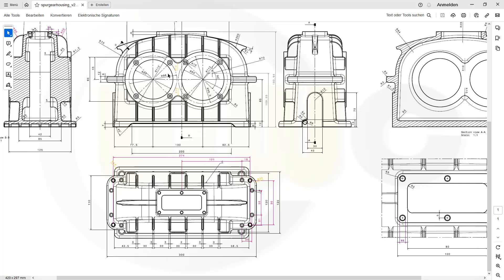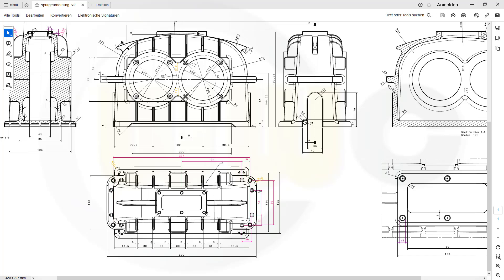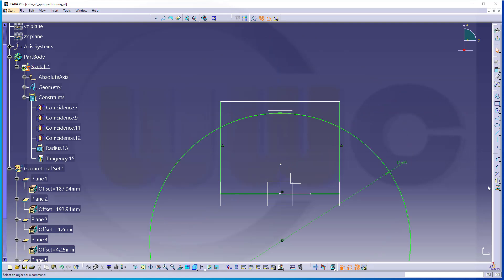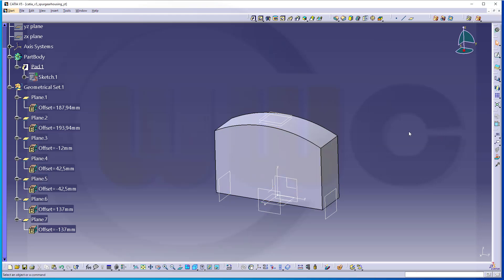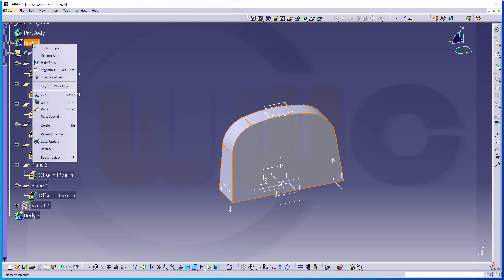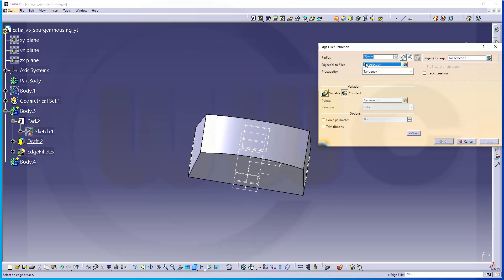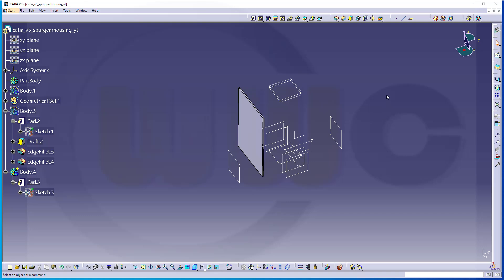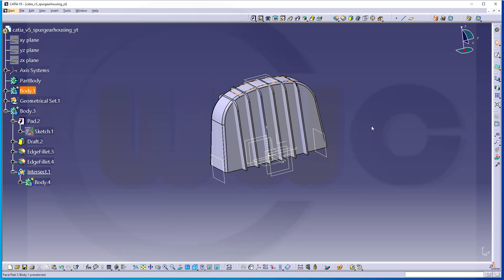Spur Gear Housing - Sterngetriebe Gehäuse Part 1 - Catia v5 Training - Part Design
Sort of a remake of a very old one - First part - some reference planes and the cooling rips. Enjoy!
This will be a multipart video series - I will try to upload at least one video per day.
In order to follow this series step by step you can download the 2D & 3D PDF  and the stp-file from my grabcad account. I will upload the finished models there as well.

Catia v5
Part Design, Assembly & Drafting
Siemens NX
SolidWorks
Surface Modelling / Flächenkonstruktion
Onshape
Drafting / Zeichnungen